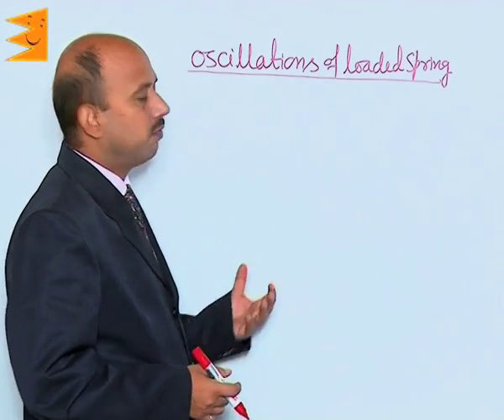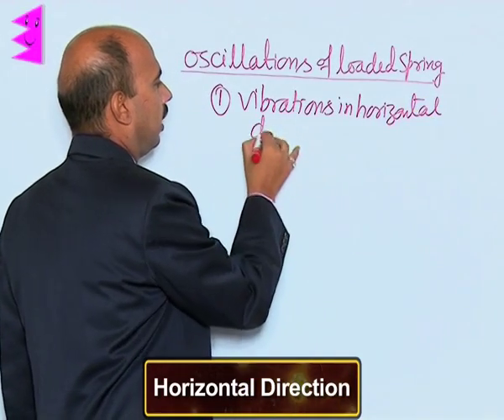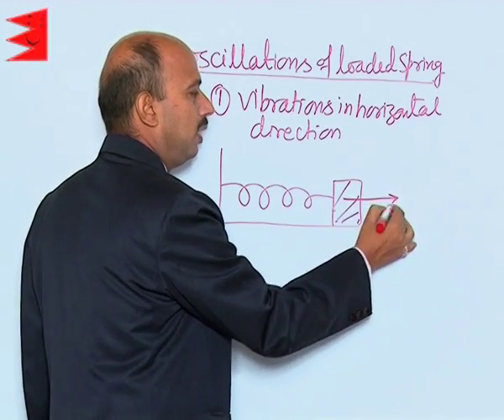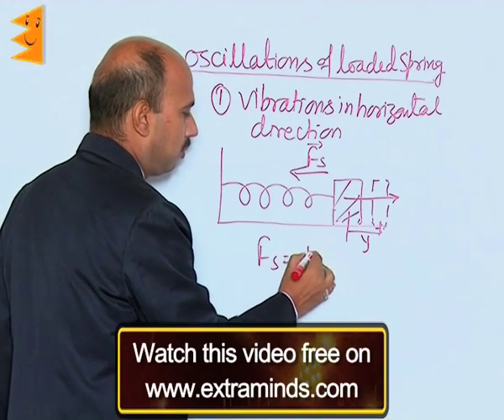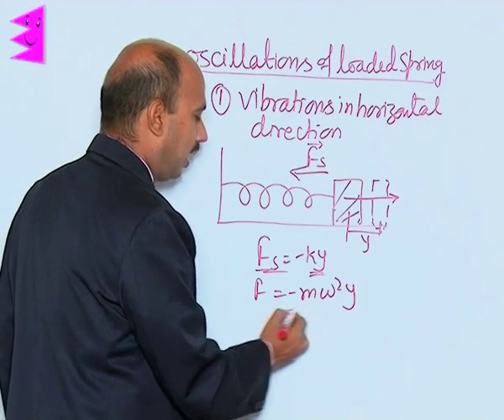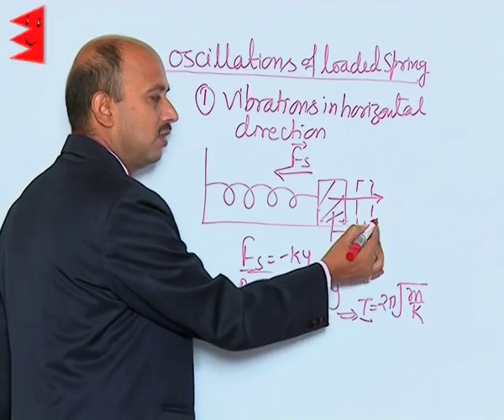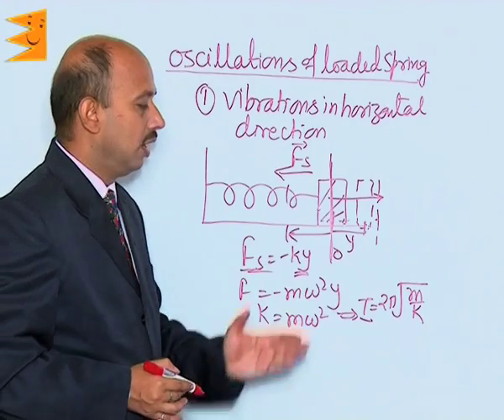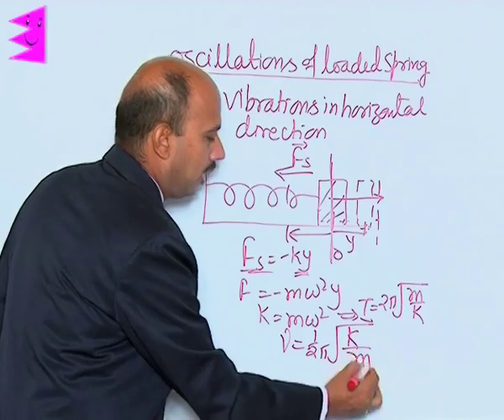CBSE Class 11 Physics Oscillations Oscillations of Loaded Spring |Extraminds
Chapter: Oscillations
Topic: Oscillations of Loaded Spring
Extraminds